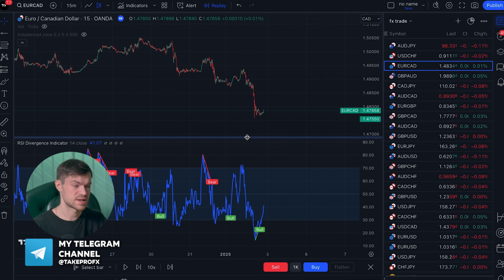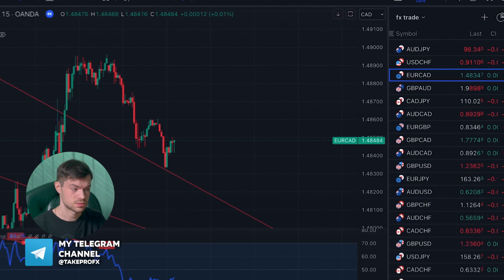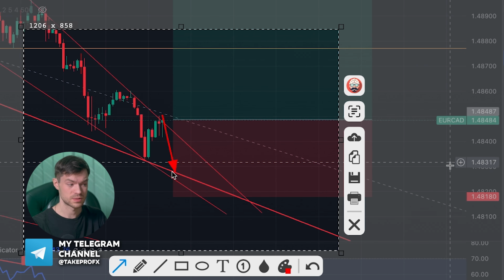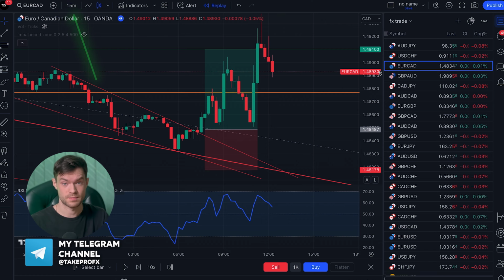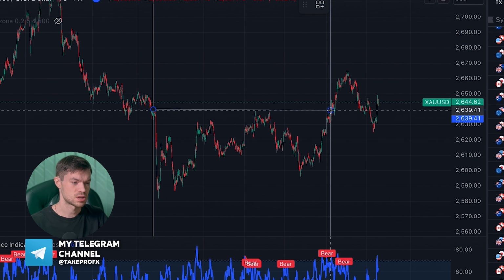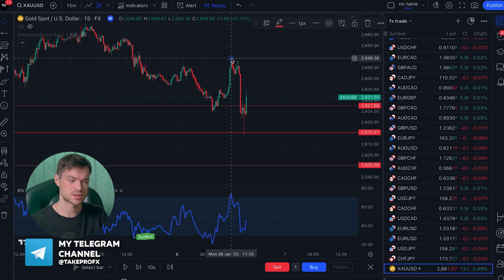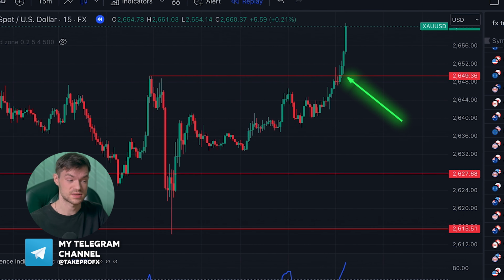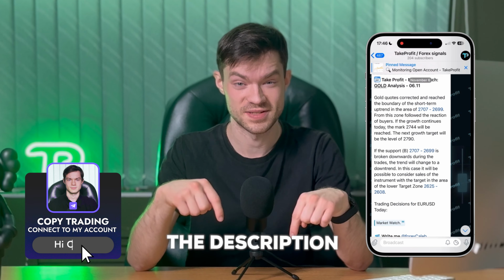Stop Guessing. Copy My Trades. ($9k Profit Proof)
Last week, our community made over $9,000 in profit from just 5 trades. How? By following simple, effective signals. In this video, I reveal exactly how I analyze the market before sending a signal. I break down two massive winning trades on EUR/CAD and Gold (XAUUSD), showing you the strategy behind the numbers. Whether you trust signals or not, this logic works.

- Free Access ◀️

⏱️ Timestamps:
00:00 – $9,000 Profit Week Overview
00:58 – Trade #1: EUR/CAD Analysis ($2,000 Profit)
01:30 – RSI Divergence Indicator Explained
02:15 – Trading the "Falling Wedge" Breakout & Retest
03:01 – Fibonacci Targets (0.5 Level)
04:24 – Risk Management: Stop Loss placement
05:35 – Trade #2: Gold (XAUUSD) Strategy ($1,745 Profit)
06:46 – Fixed Volume Profile Secret
08:31 – Final Result: Risk/Reward 1:2
09:03 – Why Sharp Movements = Opportunity

🔑 The Strategy:
Pattern: Falling Wedge Breakout.
Tools: RSI Divergence, Fibonacci, Volume Profile.
Logic: Trade the retest after an impulsive move.